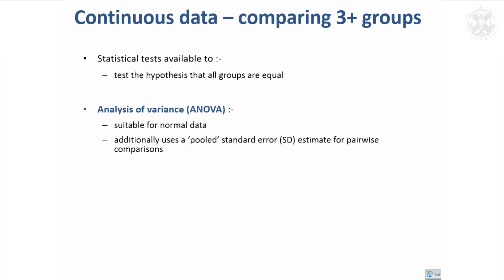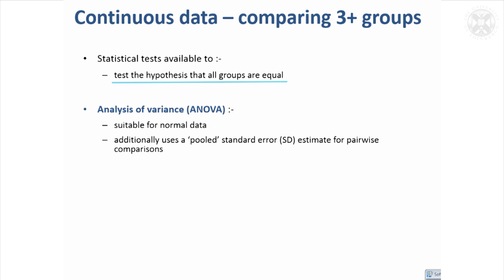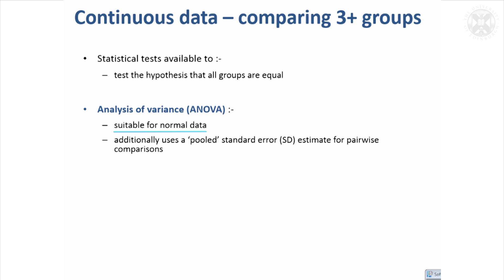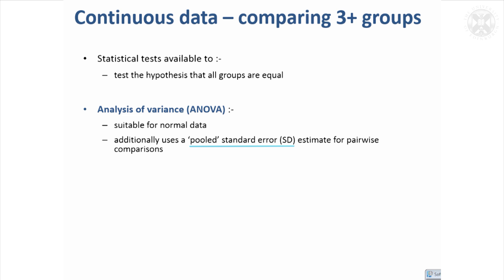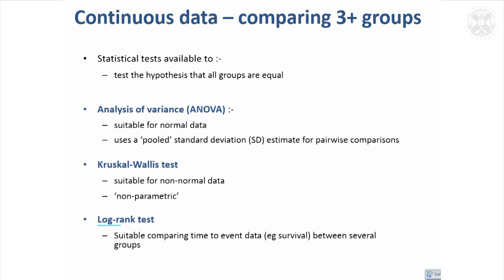9. Methods to Compare Three or More Groups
Content:
Continuous data – comparing 3+ groups
Statistical tests available to :
--test the hypothesis that all groups are equal
Analysis of variance (ANOVA):
--suitable for normal data
--uses a ‘pooled’ standard deviation (SD) estimate for pairwise comparisons
Kruskal-Wallis test
--suitable for non-normal data
--‘non-parametric’
Log-rank test
--Suitable comparing time to event data (eg survival) between several groups